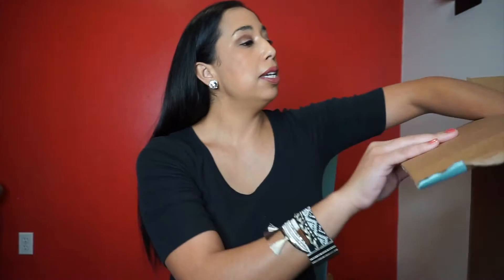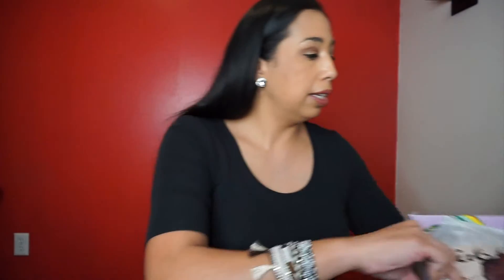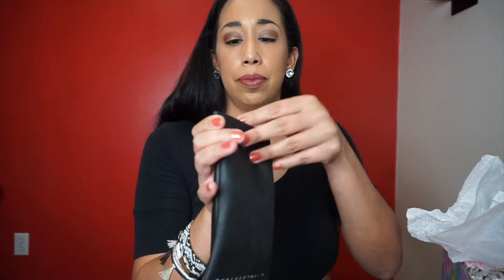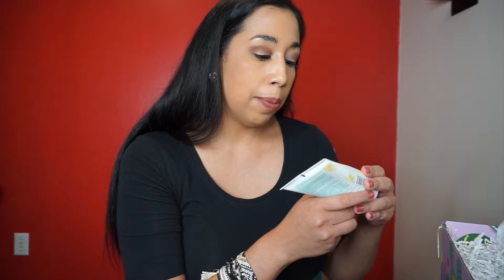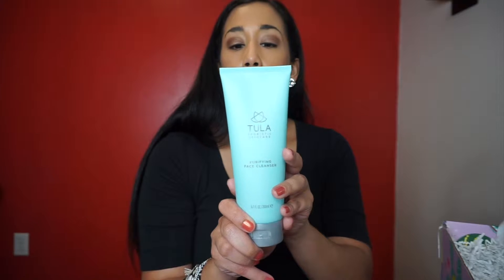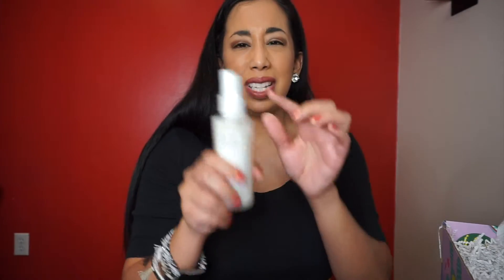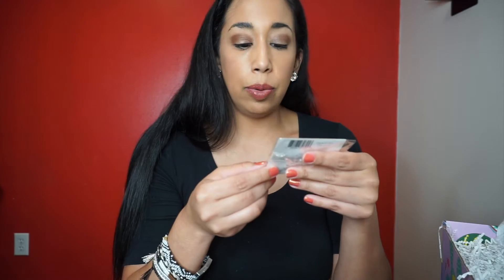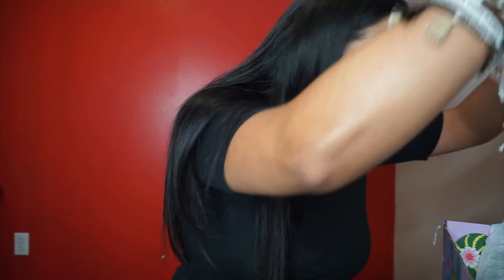Unboxing Fab Fit Fun | Spring 2019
This unboxing video features the Fab Fit Fun | Spring 2019